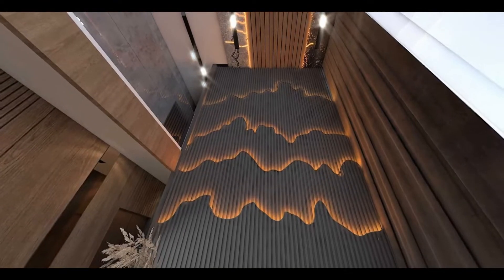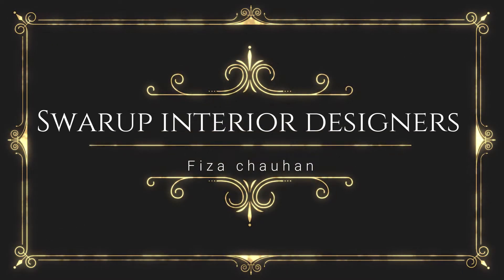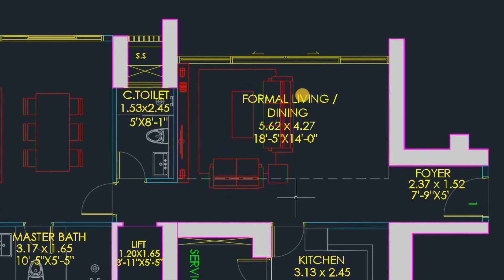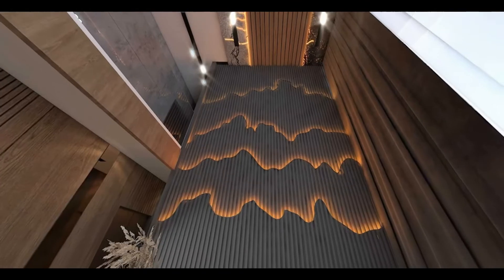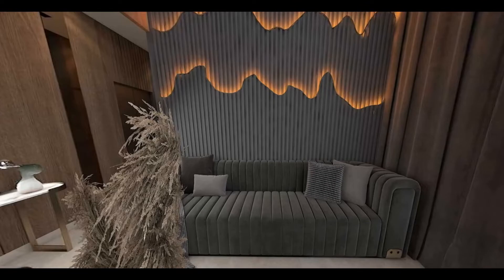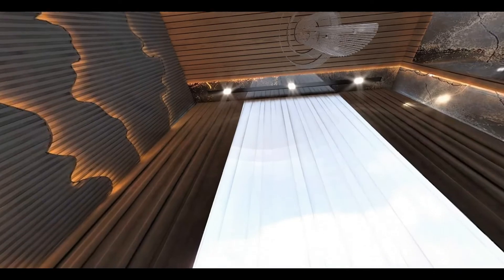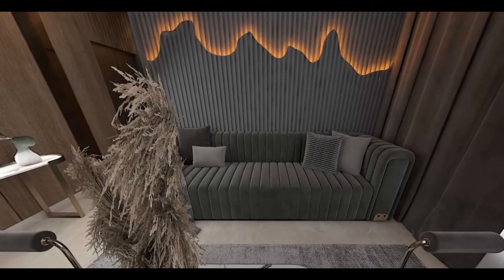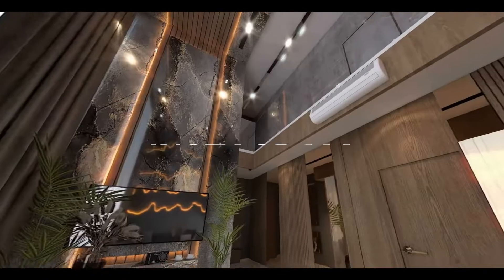how to make double height living room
modren theme room
wall lights
modern room
3dsmax
vray 5